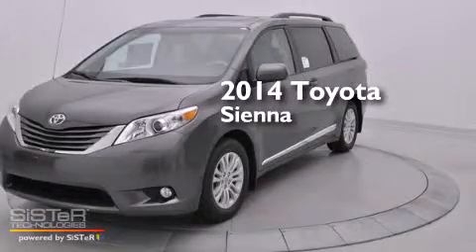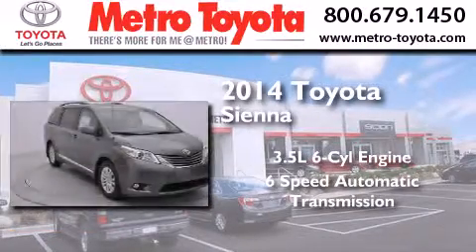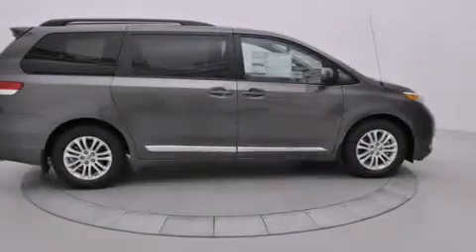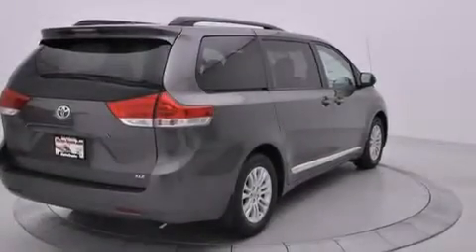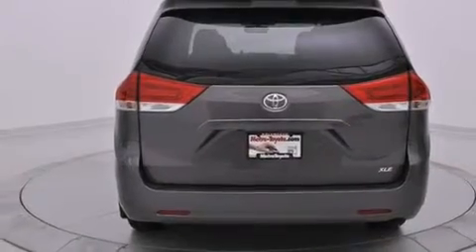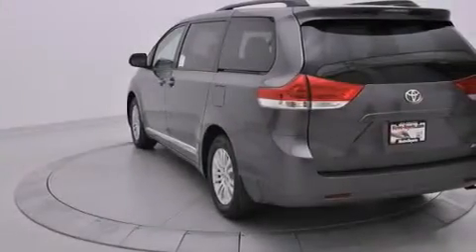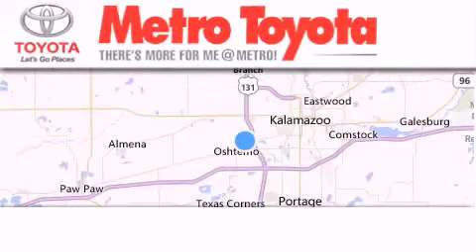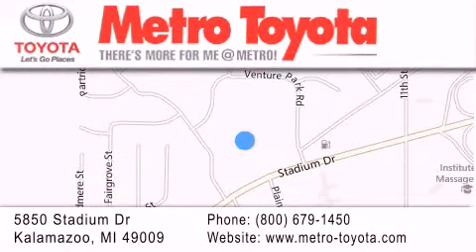2014 Toyota Sienna Portage MI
We have been honored to serve the Kalamazoo MI area , we promise that your experience at our dealership will exceed your expectations ! Year : 2014 Make : Toyota Model : Sienna Engine : 3.5L V6 Trans . : Automatic 6-Speed Exterior : Predawn Gray Mica Miles : 3 Interior : Light Gray Stock : A5223 Metro Toyota 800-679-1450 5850 Stadium Drive Kalamazoo , MI 49009